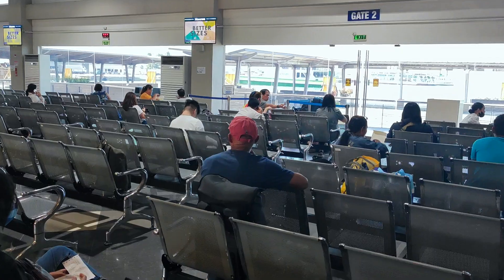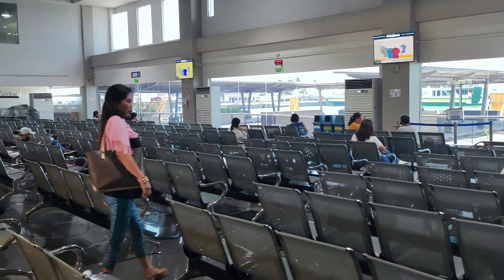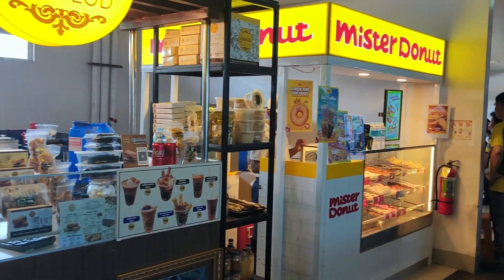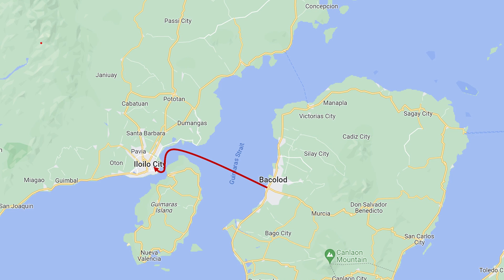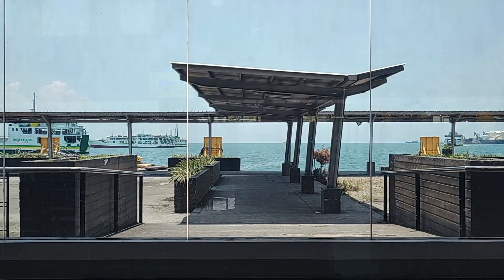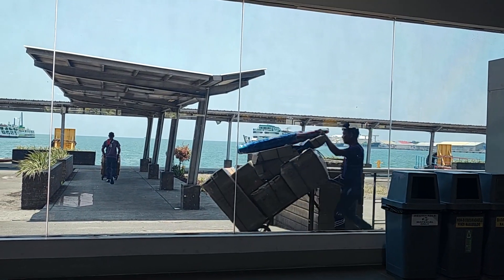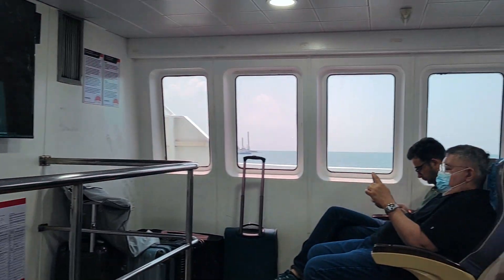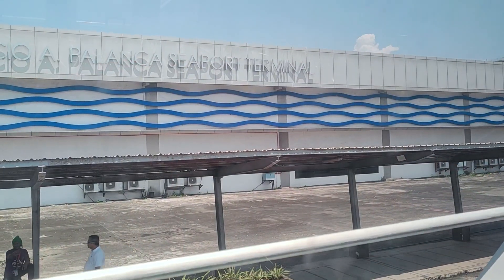iloilo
Capital city of Panay the Philippines, beautiful, clean and historical.